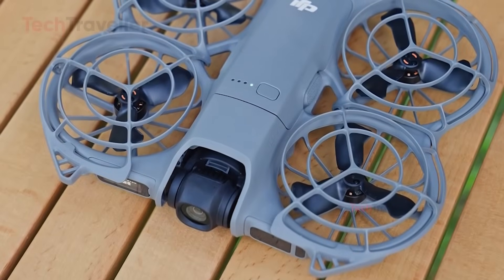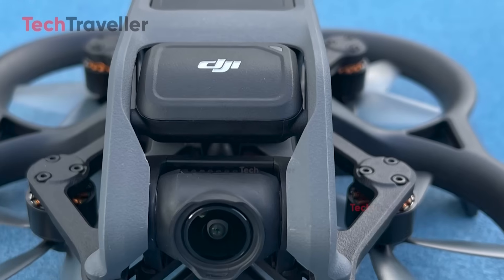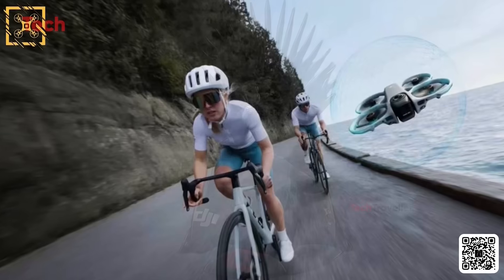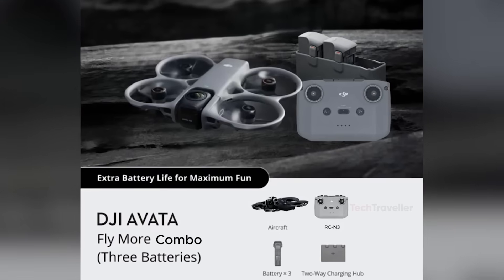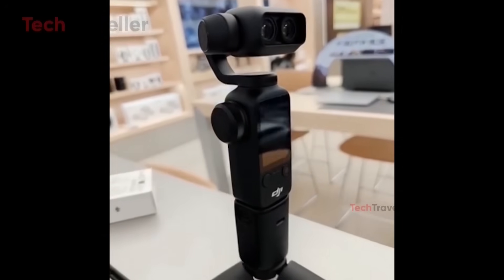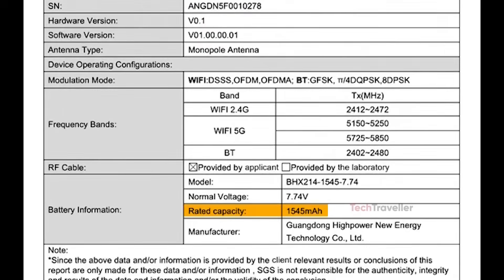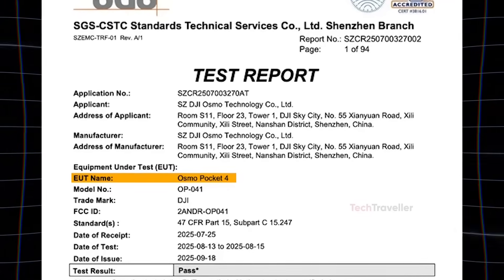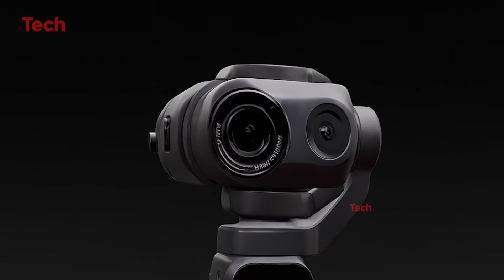DJI Avata 360 - Official Confirmed Specs, Price & Release Date!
The DJI Avata 360 is now officially confirmed, and newly leaked promo images provide the clearest look yet at what appears to be DJI’s first 360° FPV drone. Shared by leaker Igor Bogdanov, the Avata 360 looks compact, production-ready, and packed with features designed to compete directly with Insta360’s upcoming Antigravity A1. In this video, we break down everything you need to know — from its dual-camera system and adjustable tilt mechanism to its LiDAR sensors, flight performance, controller options, and estimated pricing.
We’ll also take a closer look at the leaked Osmo Action 6 bundles — the Standard and Adventure Editions — explaining what each package includes and which type of user they’re best suited for.